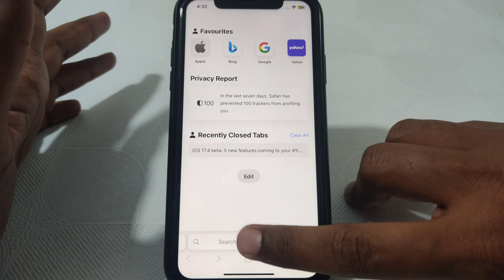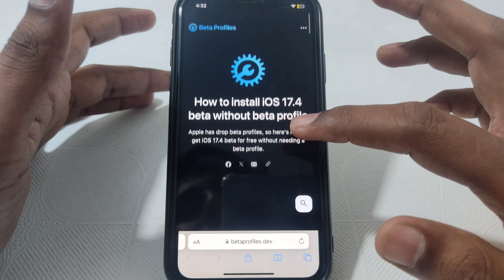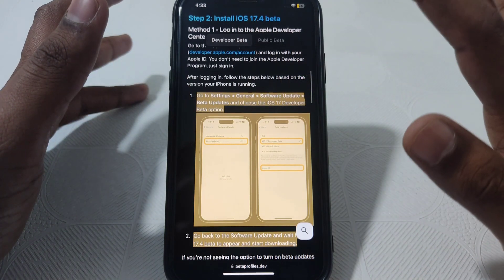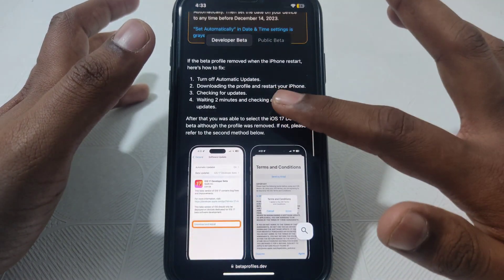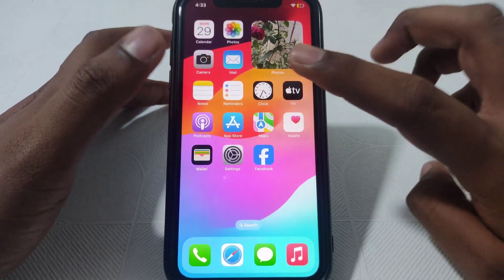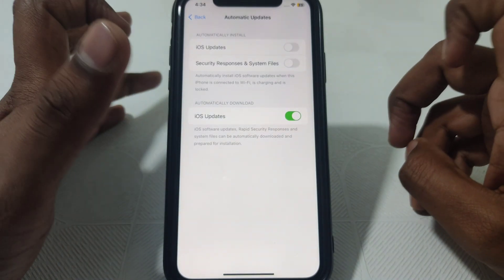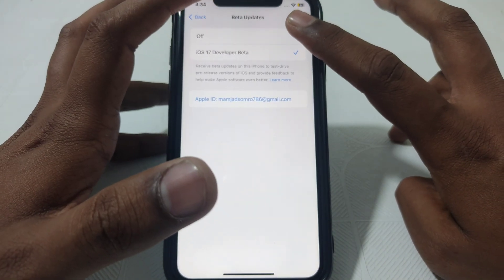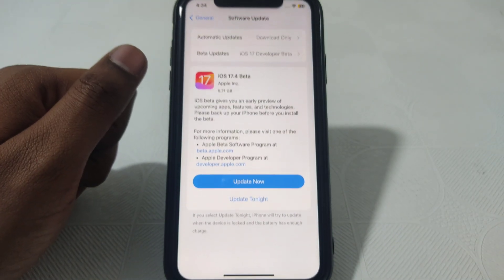how to download and install ios 17.4 BETA|how to get ios 17.4 beta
When you want to know how to download and install ios 17.4 BETA but you do not find any method. If you are looking for how to download and install ios 17.4 BETA then your search is over. In this video we will tell you an amazing way how to download and install ios 17.4 BETA. So if you want to know how to download and install ios 17.4 BETA then you have to watch this video completely.